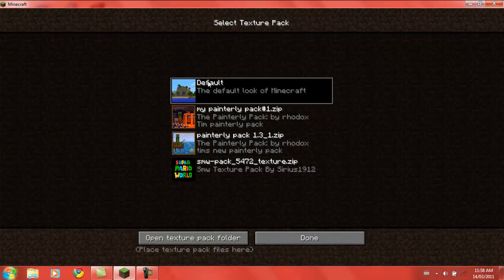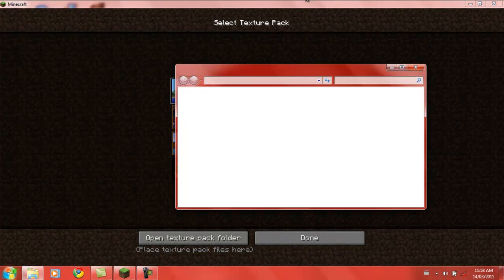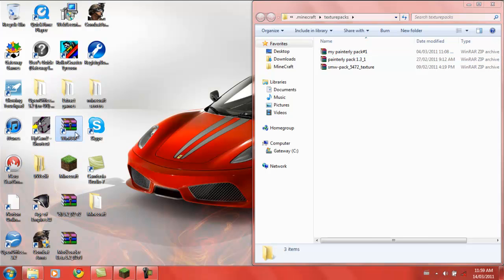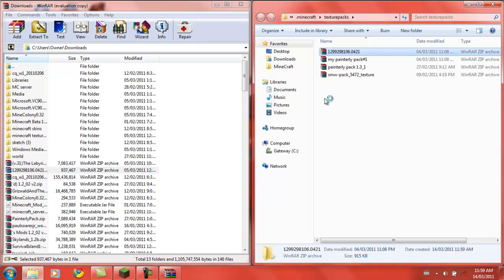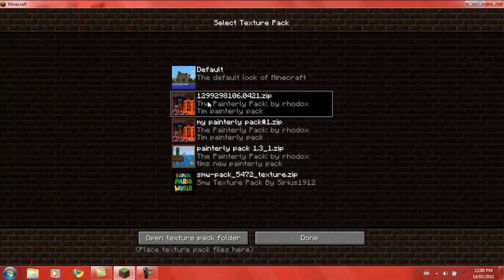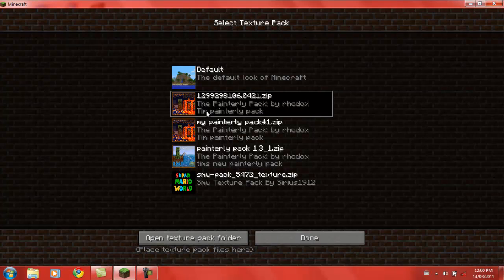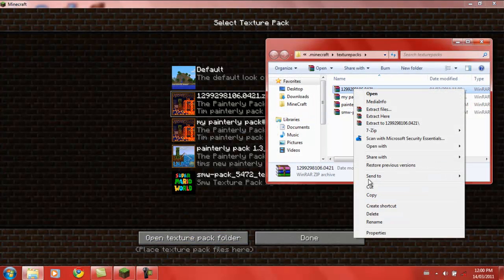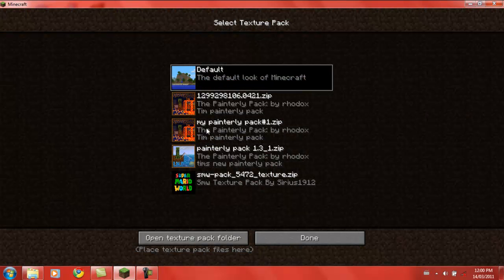minecraft mini tutorials. How to install and uninstall texture-packs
In this video i show you how to install and uninstall texture-packs.